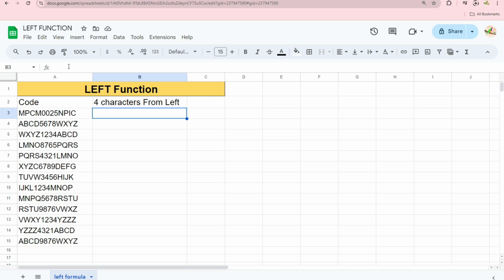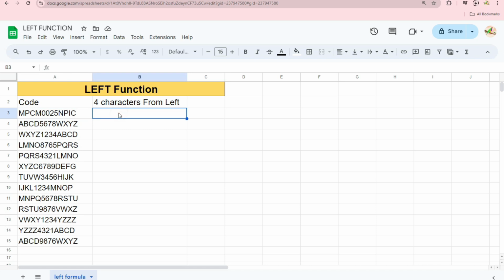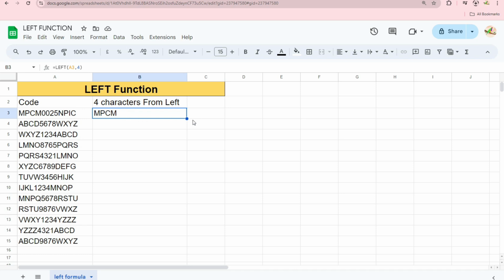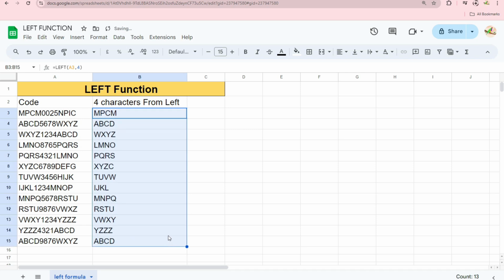"Master the LEFT Function: Extracting Characters from the Left Side in Google Sheets"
Title: How to Use the LEFT Function in Google Sheets | Extract Text Easily

Description:

Learn how to use the LEFT function in Google Sheets to extract specific characters from the beginning of a text string! This straightforward tutorial will guide you through the process of pulling out just the data you need, making text manipulation a breeze.

In this video:
1. Basic LEFT Function: Discover how the LEFT function works and how to use it to get the first few characters of a text string.
2. Practical Examples: Watch step-by-step examples of how to use LEFT to extract portions of text for tasks like isolating initials, area codes, or product codes.
3. Advanced Tips: Explore how to combine LEFT with other functions to enhance your text extraction and data management tasks.

This tutorial is perfect for anyone looking to efficiently handle text data in Google Sheets.